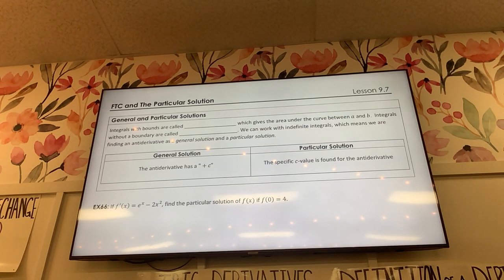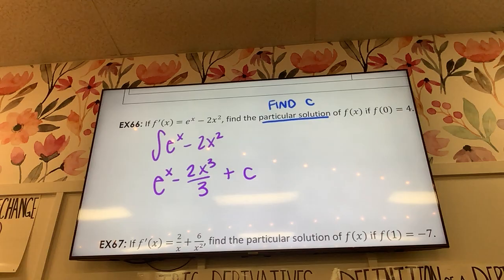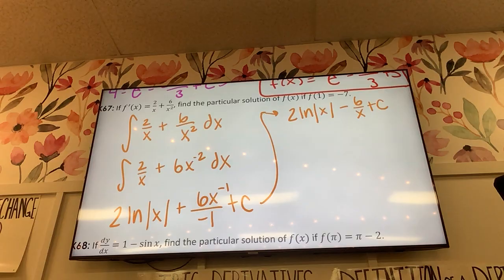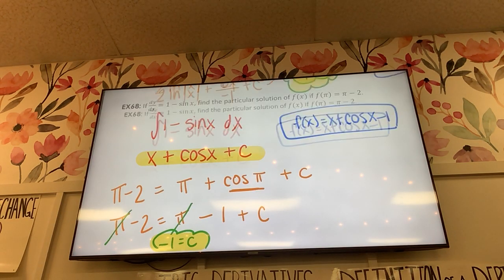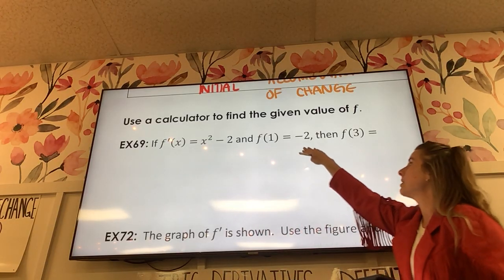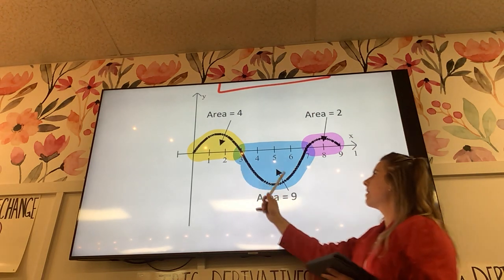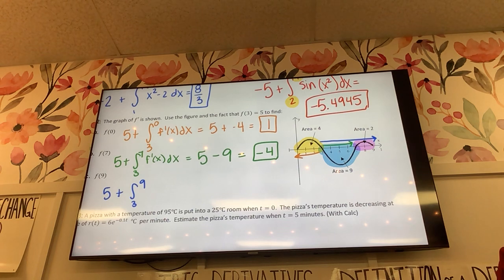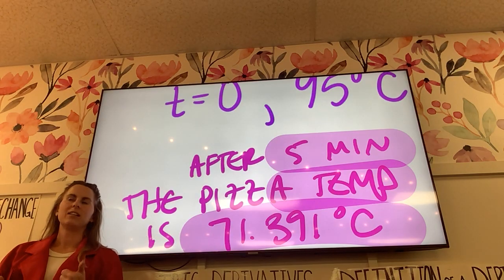FTC and The Particular Solution